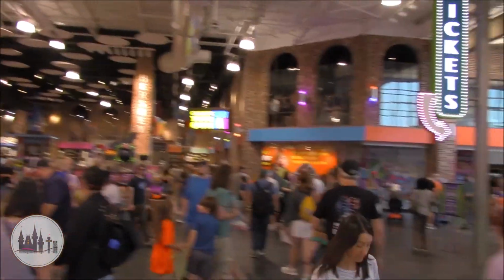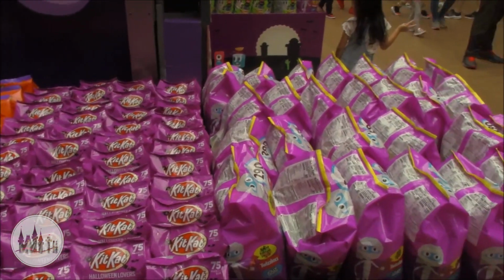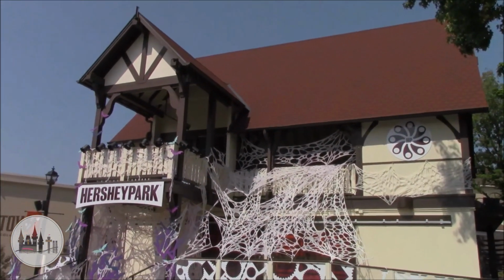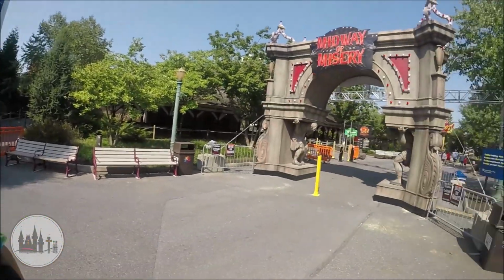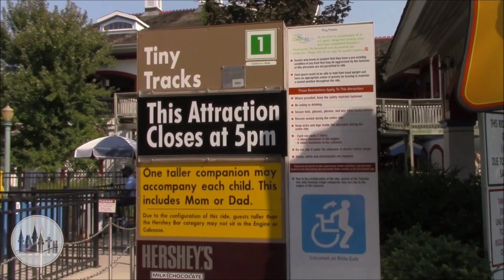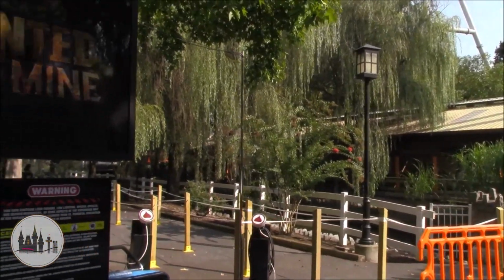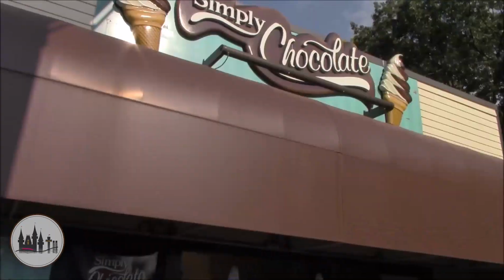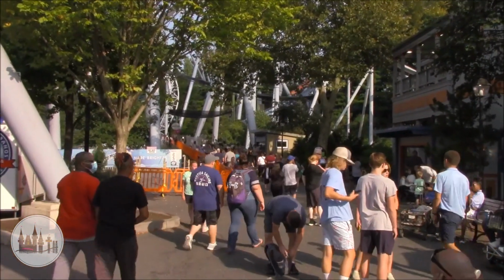Hersheypark Halloween/Dark Nights | Opening Day Video Update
Join Matt & Alex as they check out some of the highlights from opening day of the first revamped Hersheypark Halloween featuring Dark Nights. We'll have a more detailed video on the haunted houses/scare zones to follow.